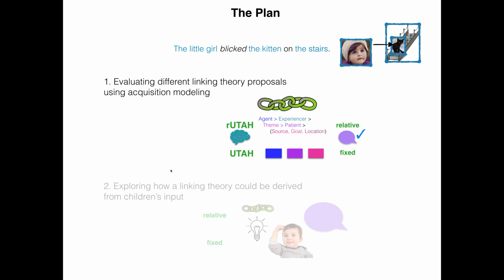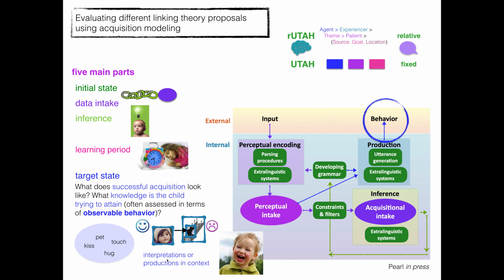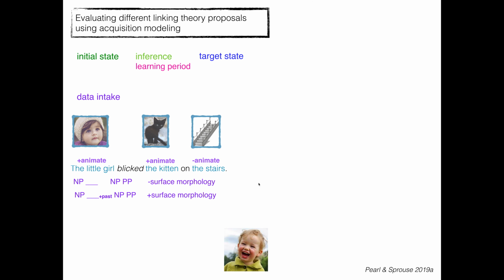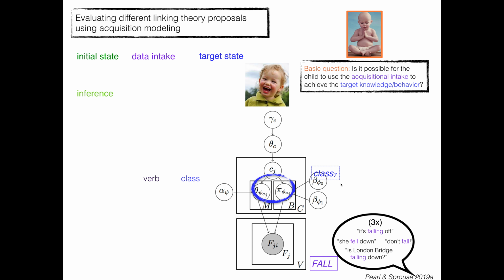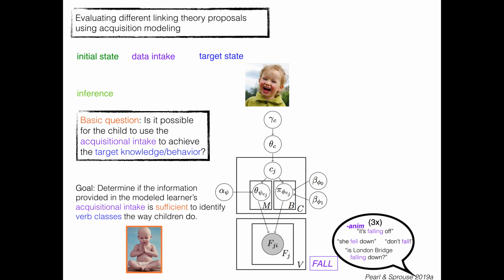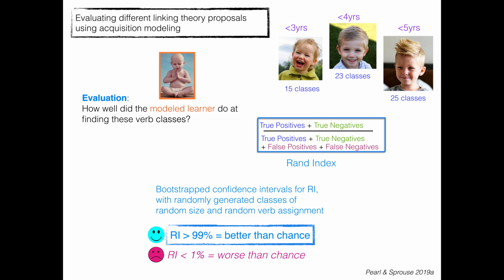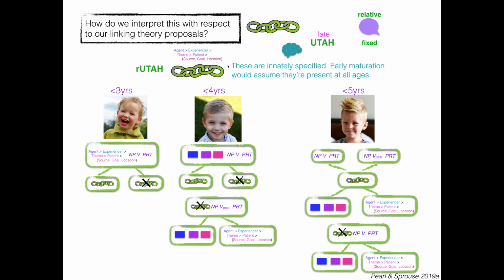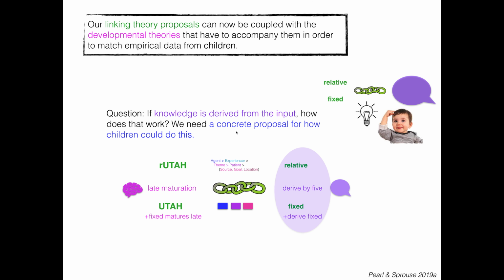Acquisition of Linking Theories: Part 1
Part 1 of talk on the acquisition of linking theories intended for UMaryland Linguistics in May 2019